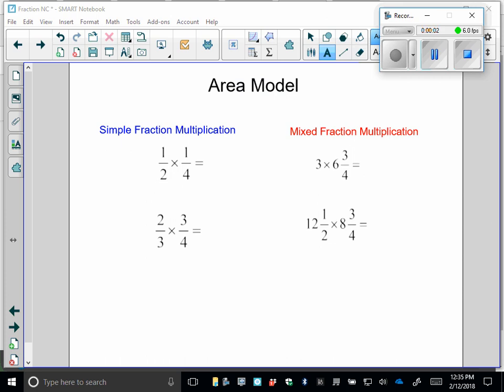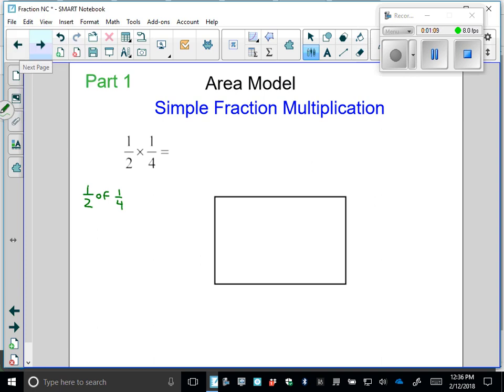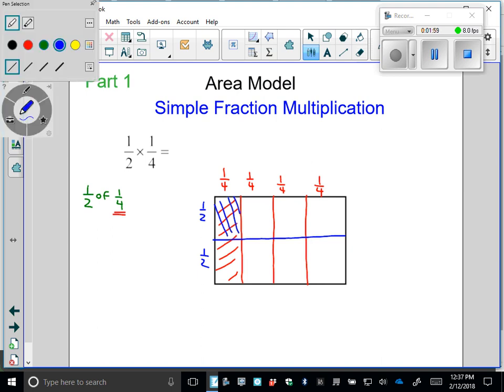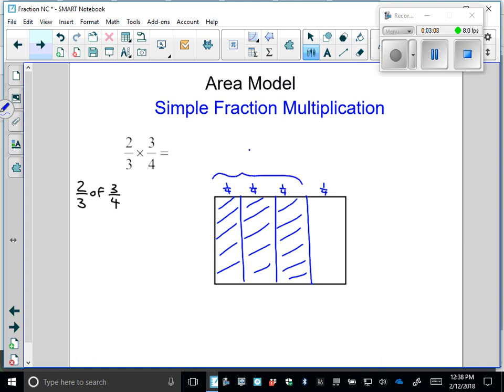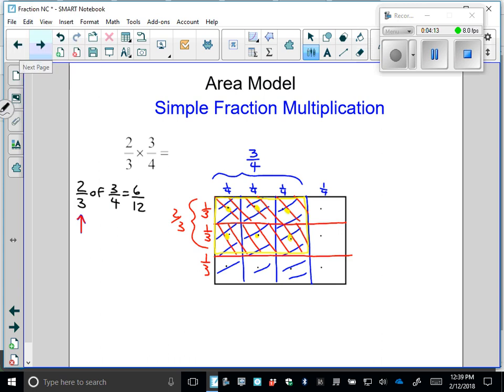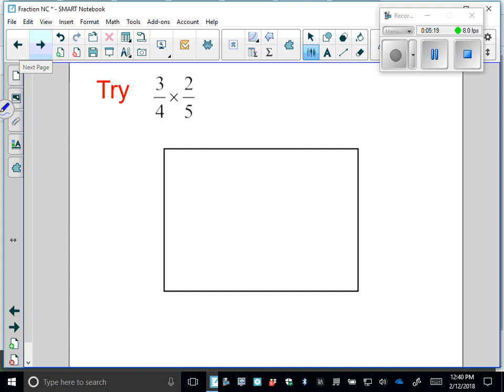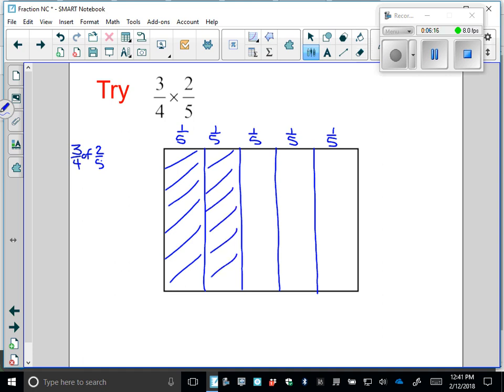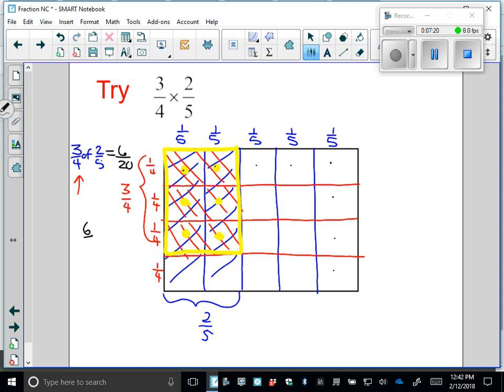Fraction Multiplication with the area model Part 1 Simple fractions